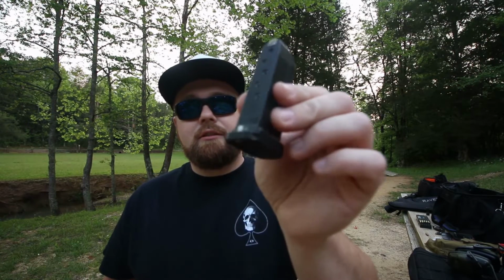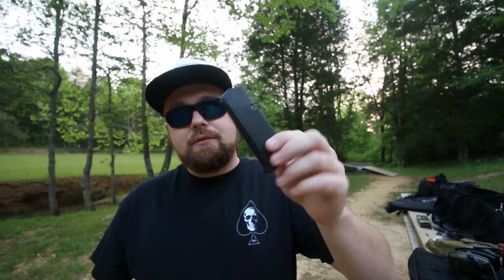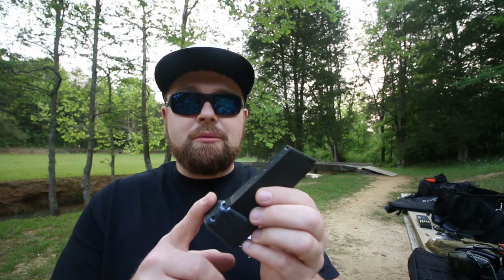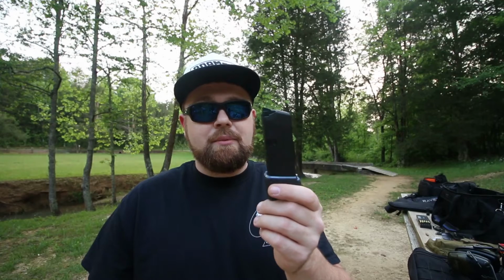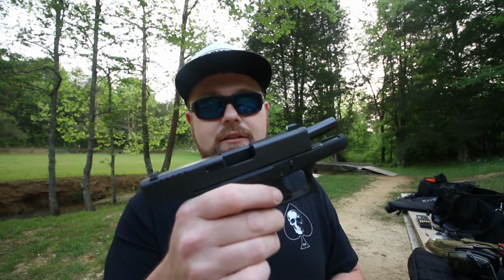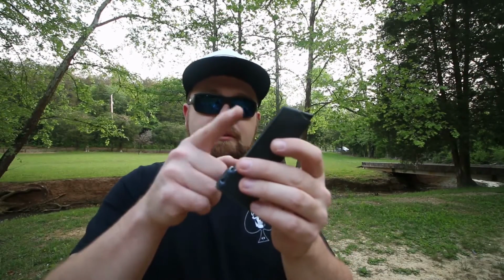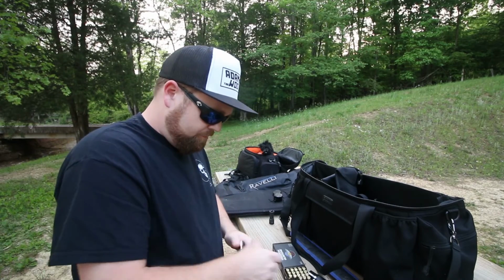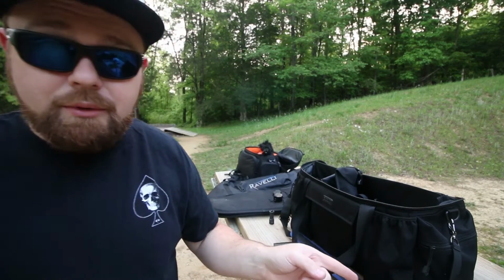Taran Tactical +3 Basepad for the Glock 43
Low cap factory Glock 43 mags got you down? I found the solution!